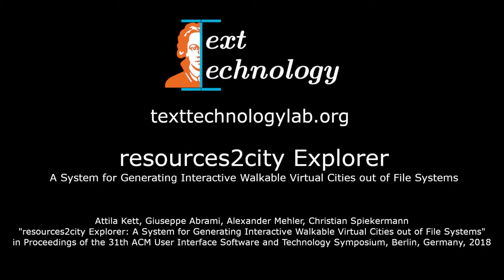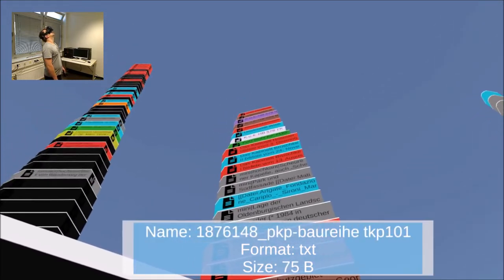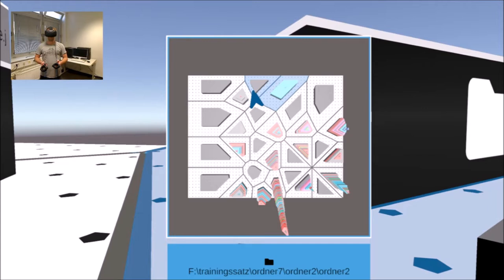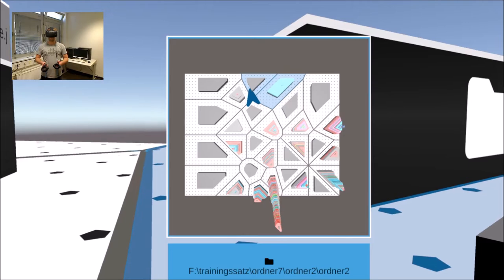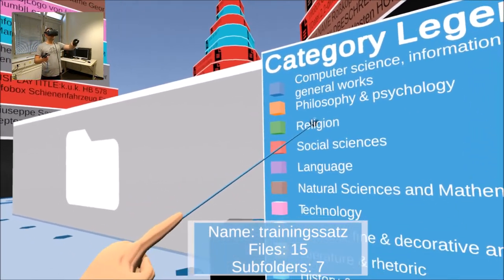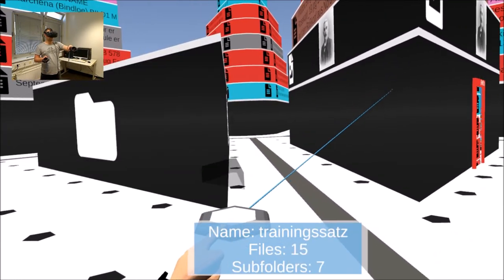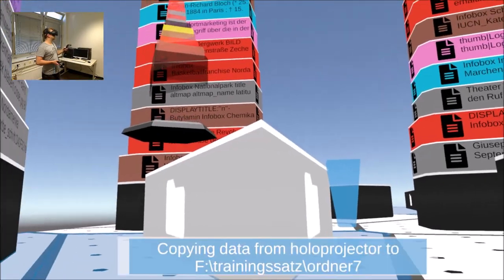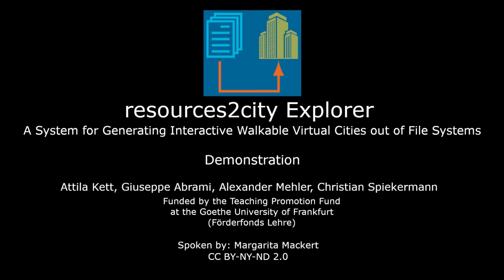resources2city Explorer (Video with split screen)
We present resources2city Explorer (R2CE), a tool for representing file systems as interactive, walkable virtual cities.
R2CE visualizes file systems based on concepts of spatial, 3D information processing. For this purpose, it extends the range of functions of conventional file browsers considerably. Visual elements in a city generated by R2CE represent (relations of) objects of the underlying file system. The video describes the functional spectrum of R2CE and illustrates it by visualizing a sample of 940 files.

Attila Kett, Giuseppe Abrami, Alexander Mehler, Christian Spiekermann
Spoken by: Margarita Mackert